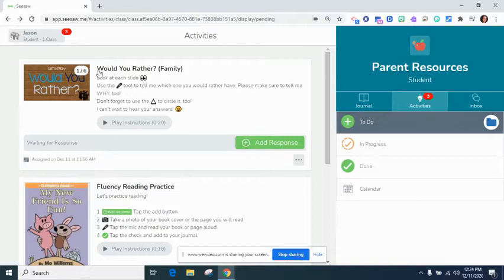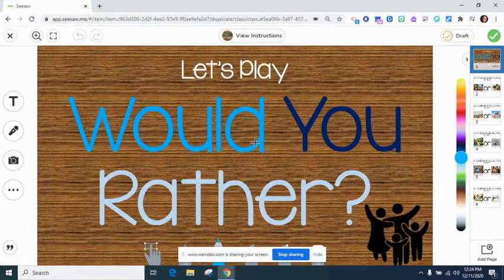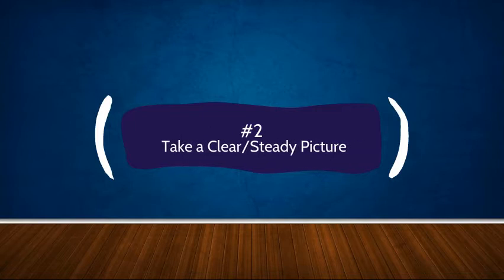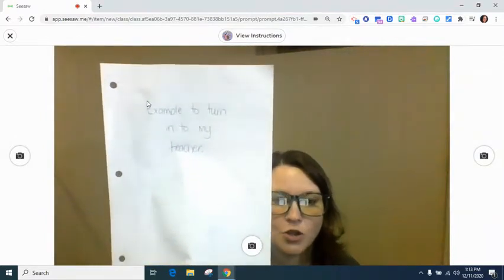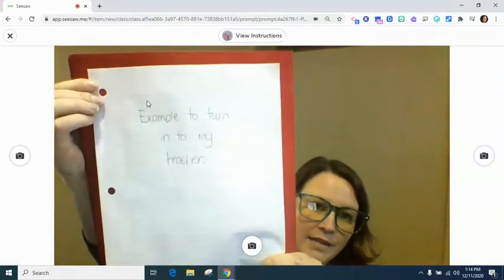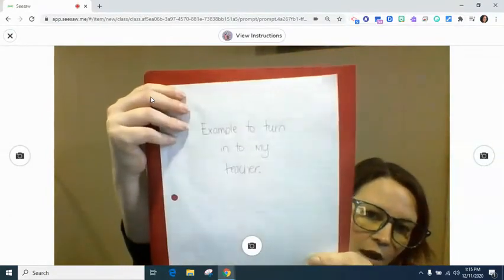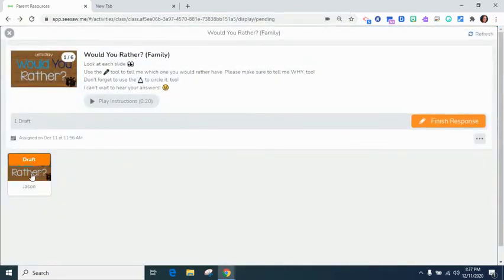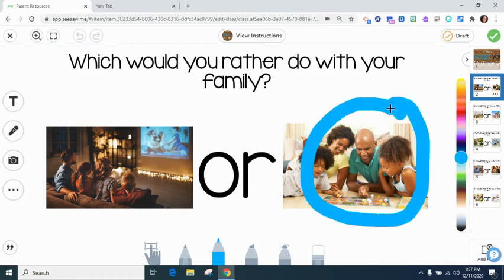Seesaw Tips for Student Helpers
How can we (family members at home) help our students while they are working remotely using the Seesaw App?

In this video I review three tips to assist you with helping students complete their working using the Seesaw App on a chromebook or PC.

Tip #1: Look For Multiple Slides in an Activity (0:14)
Tip #2: How to take clear and steady pictures (1:53)
Tip #3: Make Corrections & Resubmit Work (4:05)